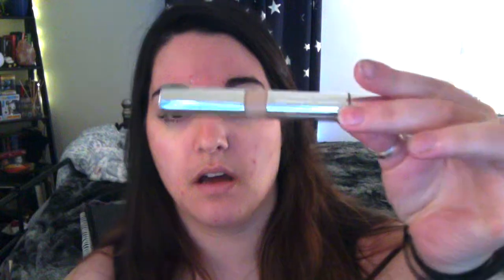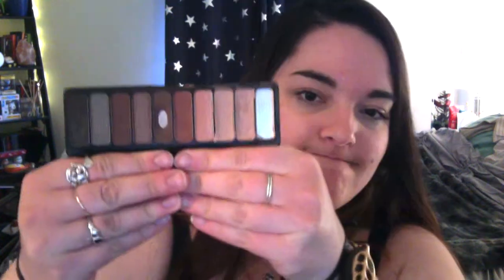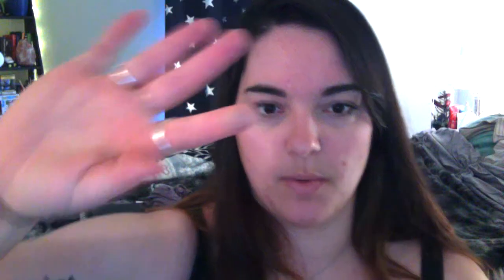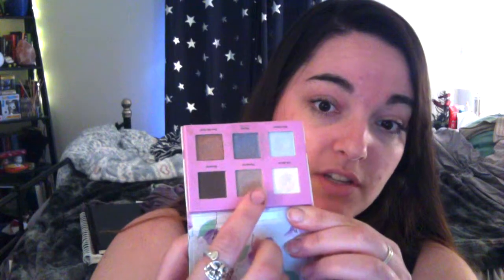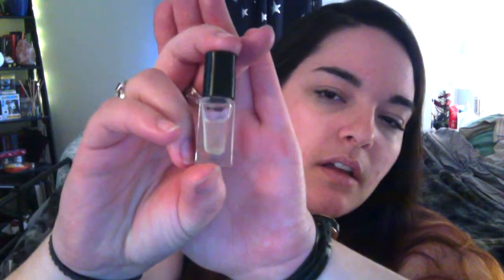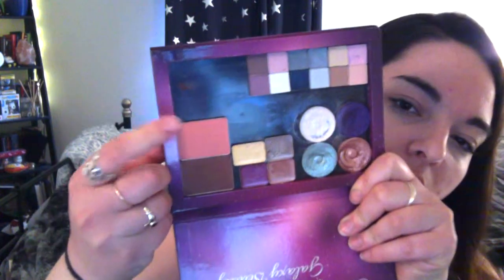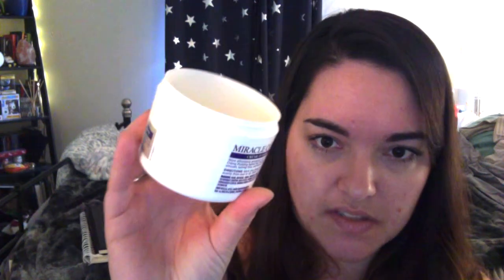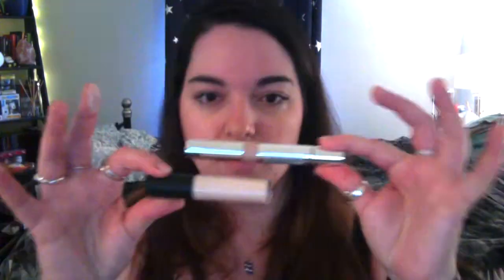TeamProjectPan Update #3 May Check in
TeamProjectPan check in. Used up more than I thought, but could've used up more.